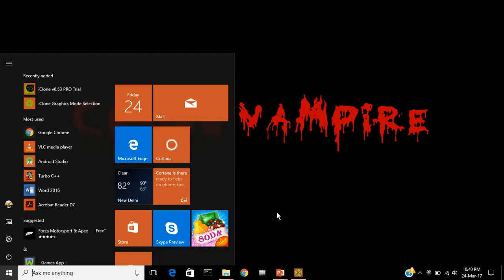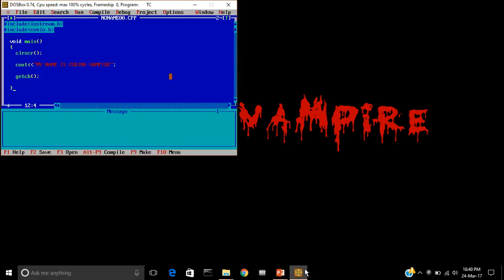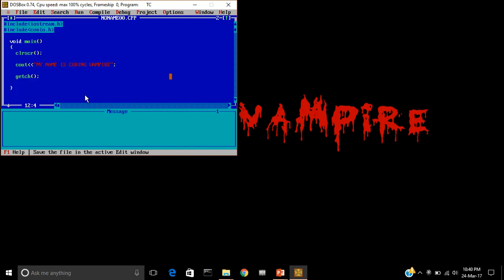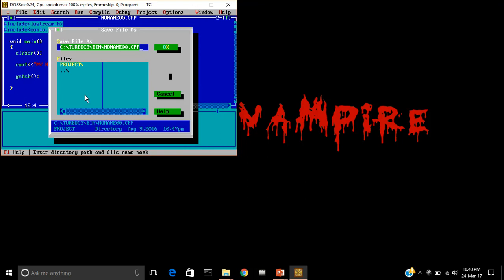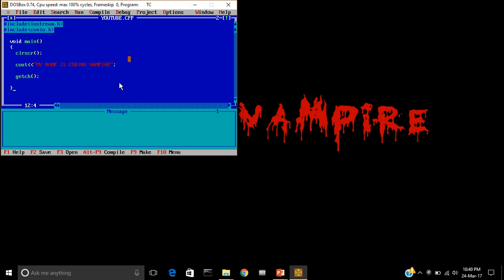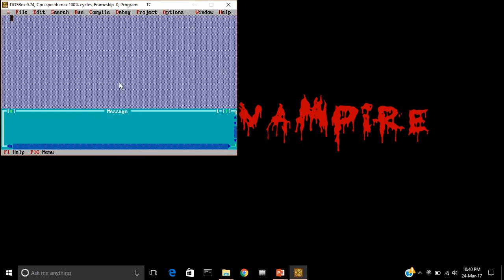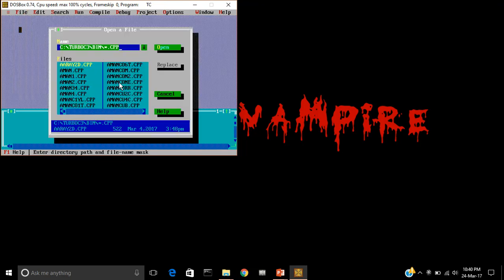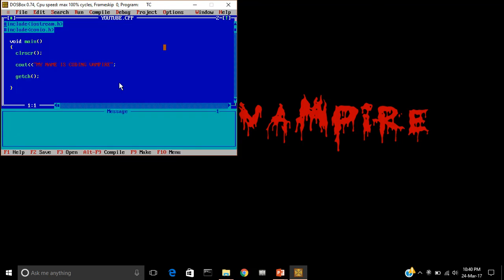how to save program in turboc++ | class 11